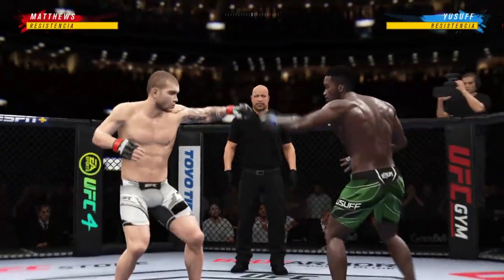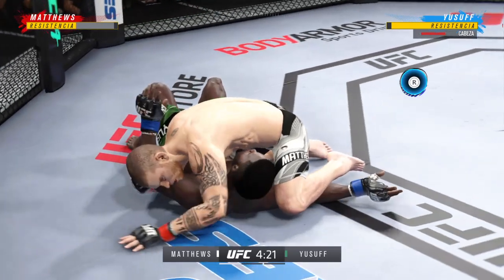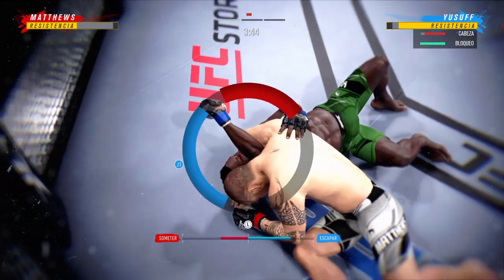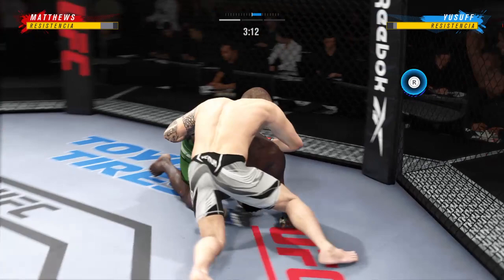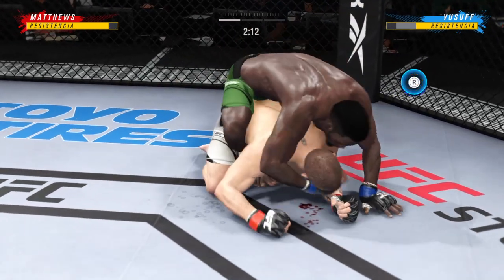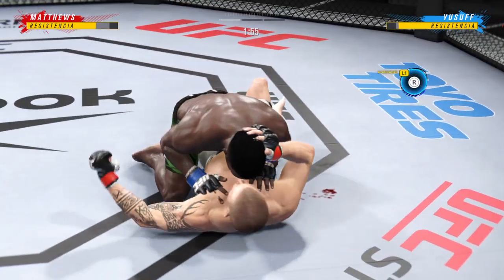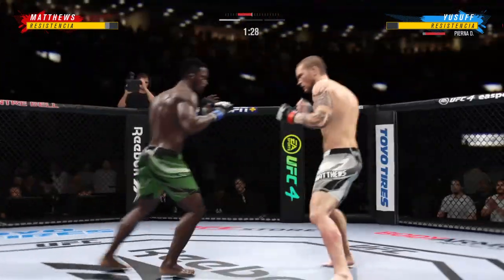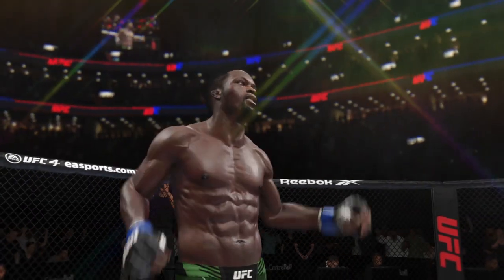EA SPORTS™ UFC® 4